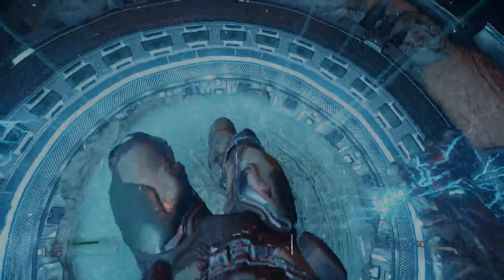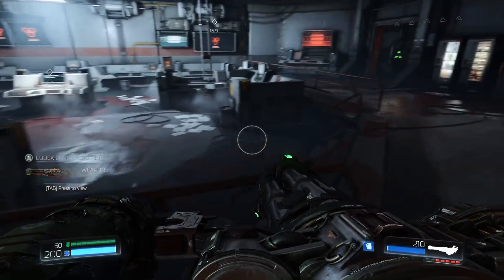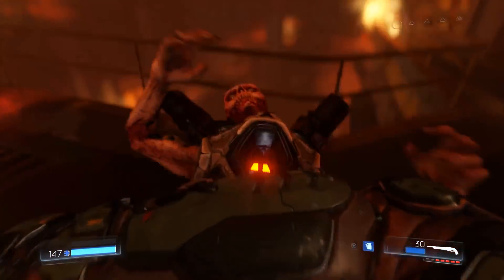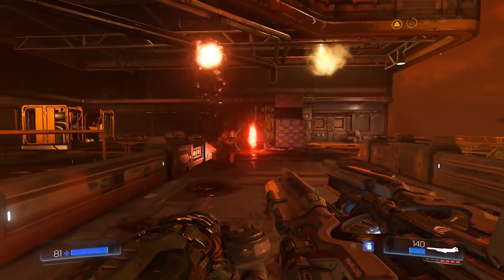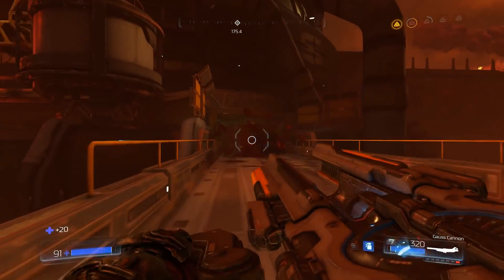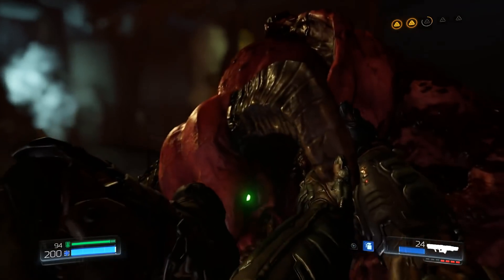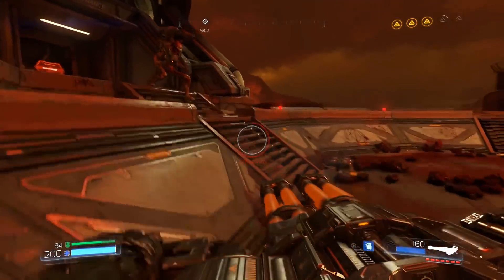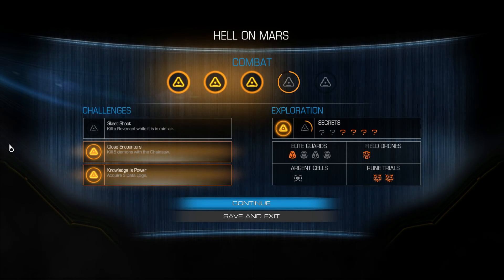DOOM (2016) playthrough [Part 7: Pinky and the Brain Pain]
It's Pinky and his brains
Yes Pinky and his brains
We shot him with a gun
And now he's got no brains ~